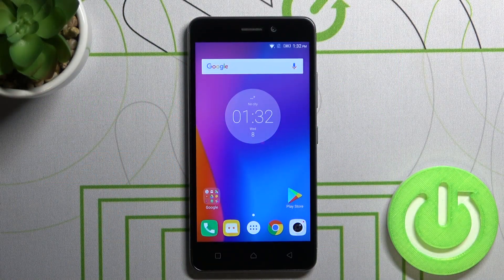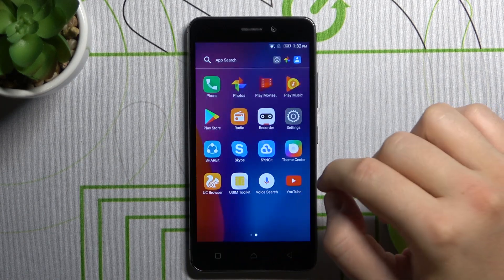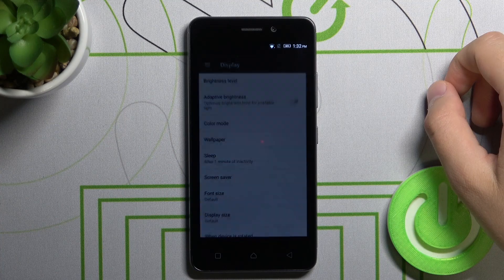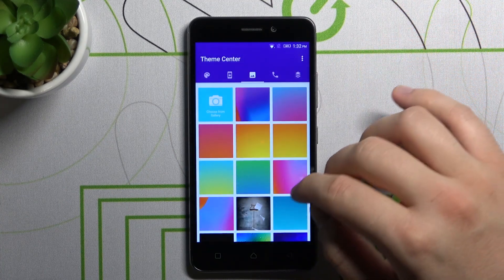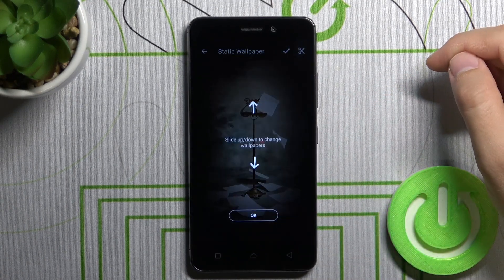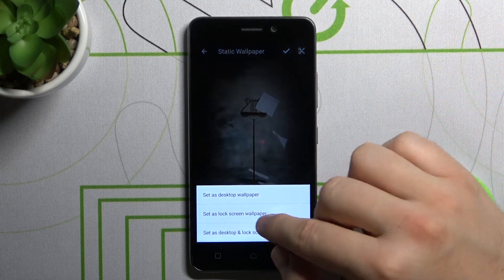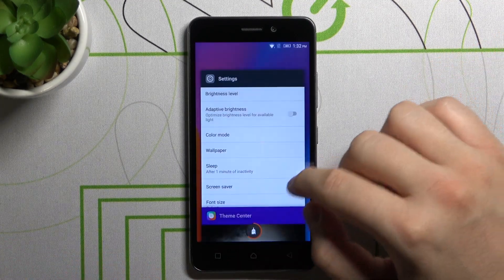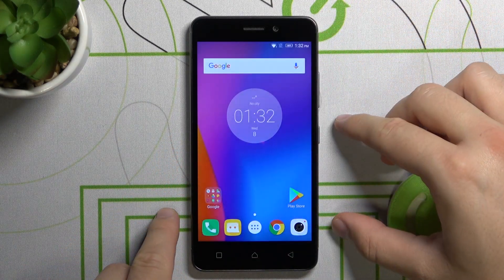How to Change Lock Screen Wallpaper on Lenovo K6 – Set New Wallpaper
Hi there! Have you bought a new phone and are there standard wallpapers? In this video, we will show you how to change the lock screen wallpaper on your Lenovo K6, thanks to this you will change and customize the look of your phone even more according to your preferences. Follow our Specialist steps and we’ll show you how to Set your favourite picture on Lenovo K6. Also visit our YouTube channel and find more tutorials for your Lenovo K6.

How to Adjust Lock Screen Wallpaper in Lenovo K6?
How to Refresh Display Wallpaper on Lenovo K6?
How do I remove Lock Screen Wallpaper?